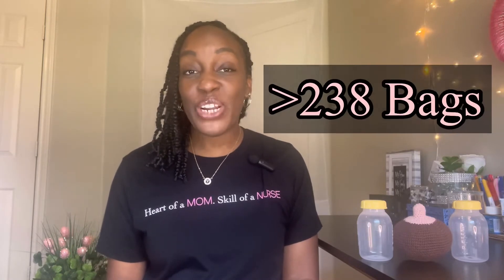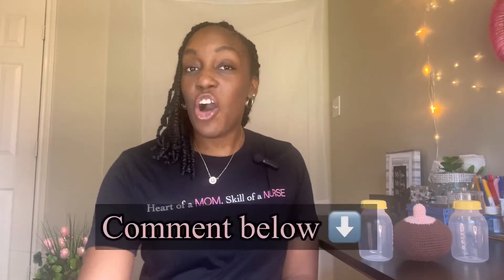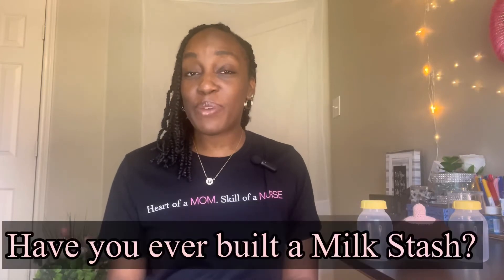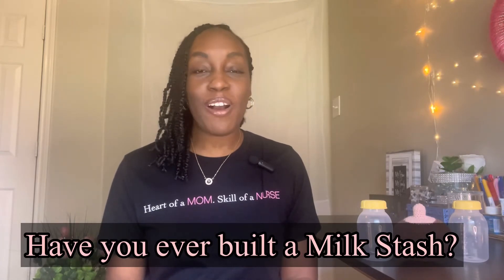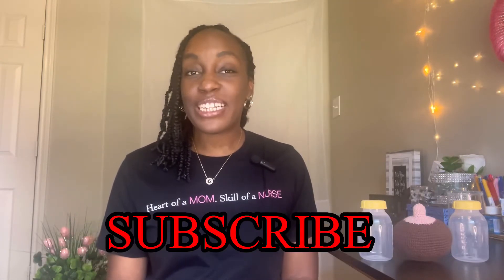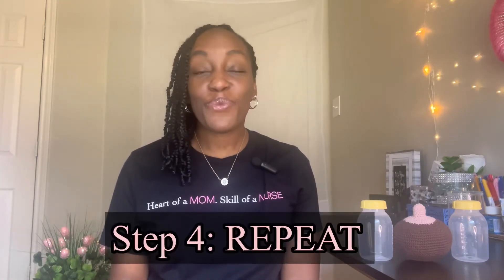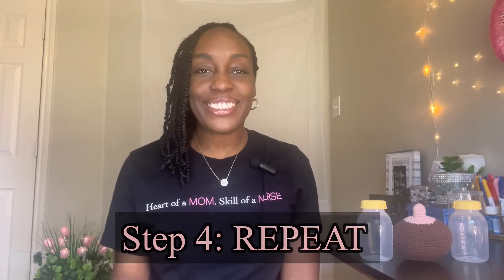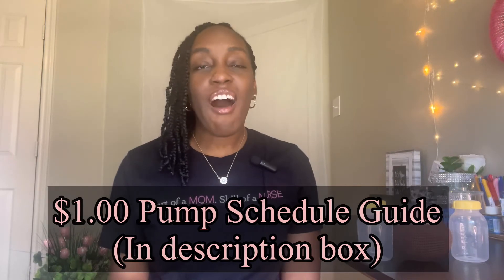Day 10: Building your Breast Milk Stash | 4 Steps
Want to Build A Breast Milk Stash of over 238 Bags of Milk (Or More!) at any point in your Breastfeeding Journey or while on Maternity Leave? In this video we will discuss the 4 Steps to building your breast milk stash. A Milk Stash is helpful because it helps you build a natural supply of breast milk to feed your baby at any given moment such as bonding sessions with your partner, sending to daycare with baby, vacations, or the weaning process, among many other uses. Check below for your $1.00 PUMP SCHEDULE GUIDE, you can also find a BREAST MILK STORAGE GUIDE all

Breastfeeding has and always will be a hot topic. This is Day 10 of my Breastfeeding and Breast Milk Series, we will discuss many topics, have educational templates, E-Books, Guides etc. to help you on your Breastfeeding Journey.

We will have 17+ days of continuous content (except Sundays, in which we will take a break). Times will vary on the day. Also, make sure you are following me on Instagram @mommanurse6

MOMMA Content on TUESDAYS at 9am GMT
AND
NURSE Content on THURSDAYS at 10am GMT

***The Momma Nurse Shop is now Live***

COMING SOON...

Power Pumping (E-Book) Guide and a few other items at The Momma Nurse Shop

1060 Woodcock Road
Orlando, Florida
32803

-All Love,
Momma Nurse
Venessa BSN, RN